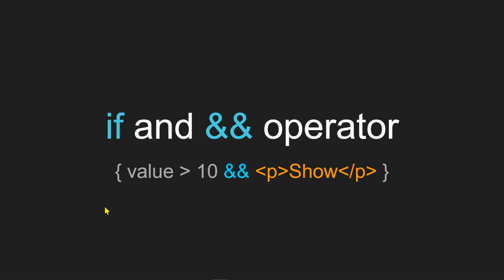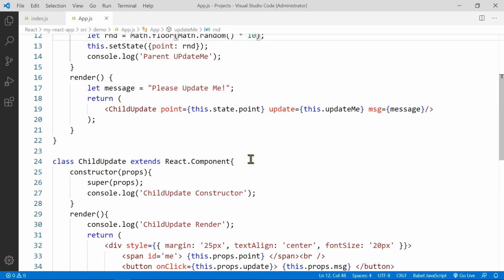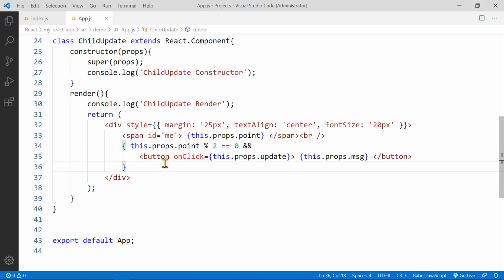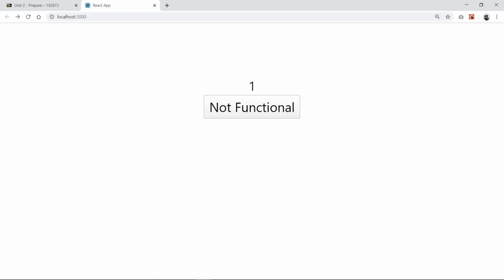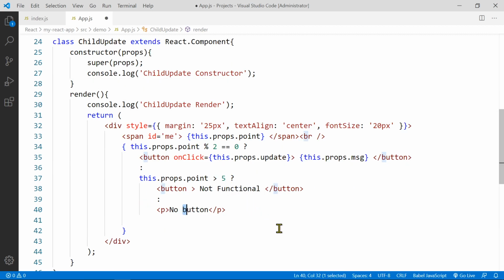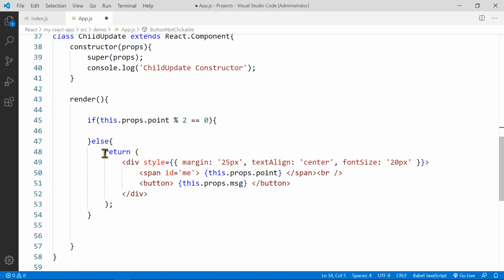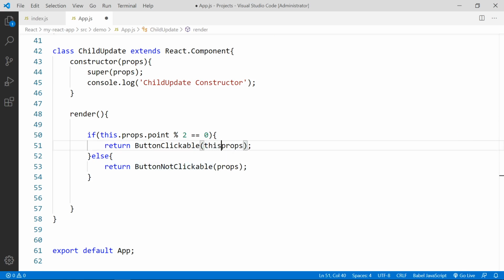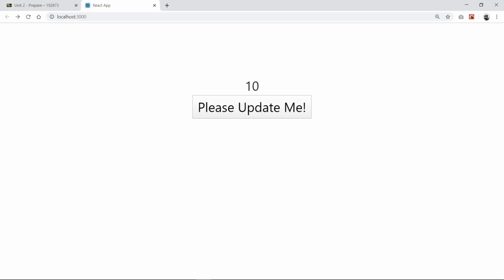React: Conditional Rendering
Conditional rendering can be performed on the template level in React by using the inline "if and &&" operator or the "if-else" using the conditional operator ( ?:).